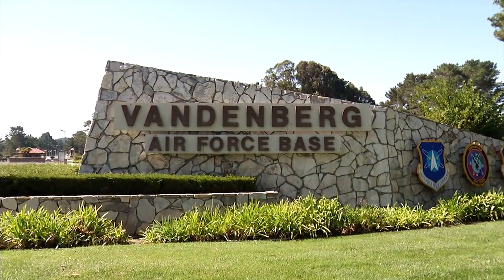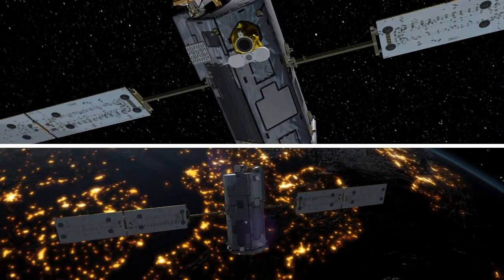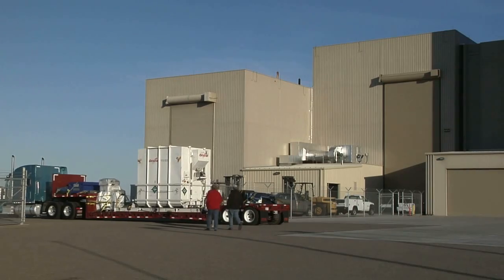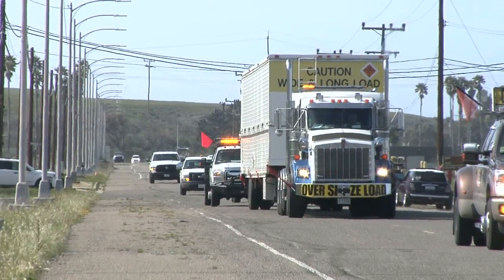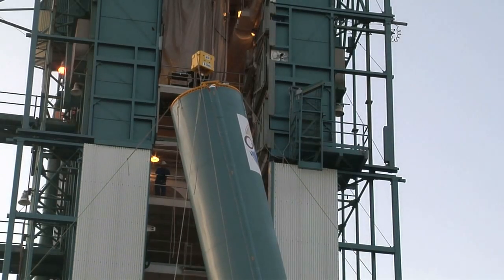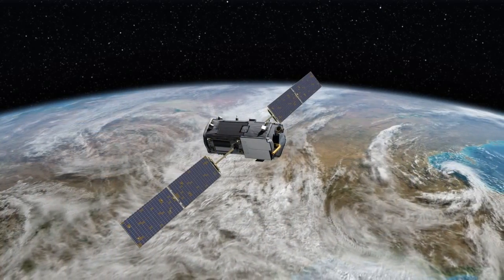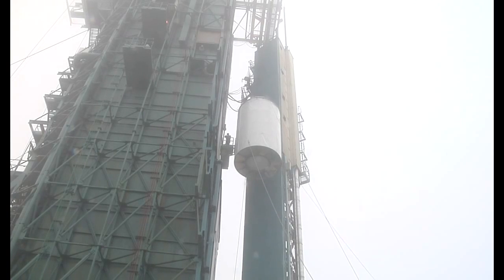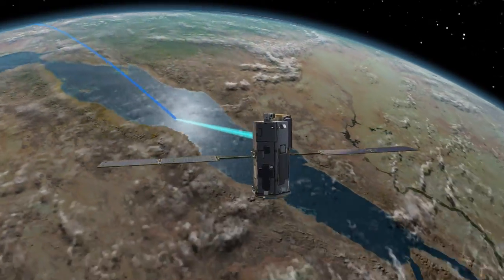OCO-2 and Delta II Prepared for Launch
Learn how NASA's Orbiting Carbon Observatory-2 spacecraft and the United Launch Alliance Delta II rocket were prepared for liftoff from Vandenberg Air Force Base in California.